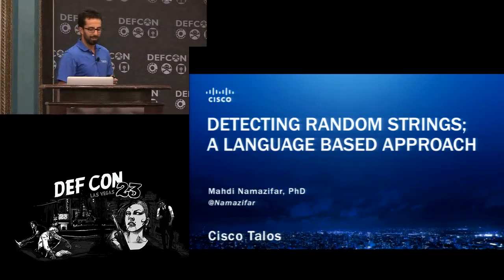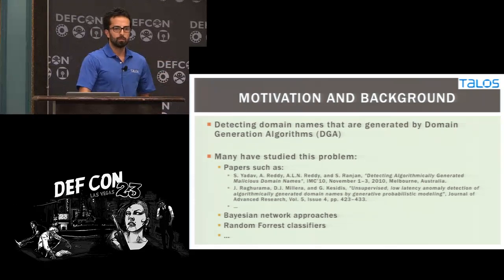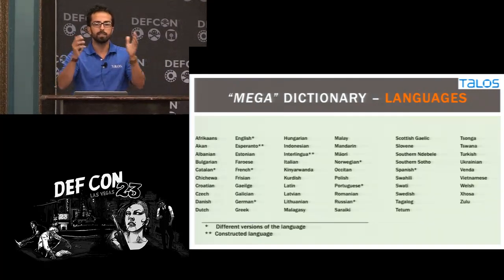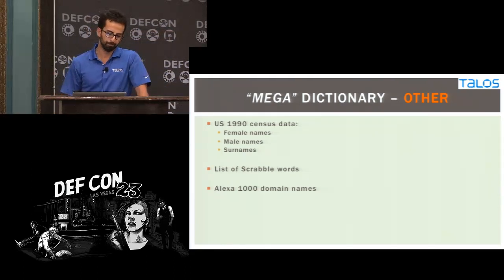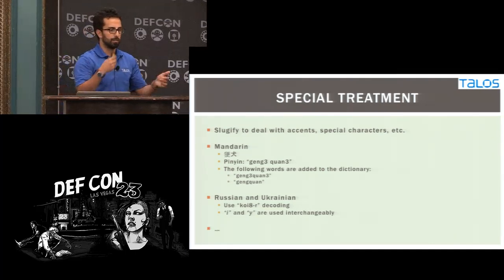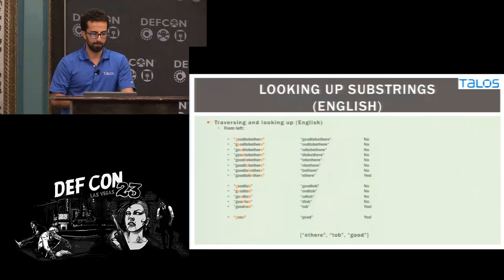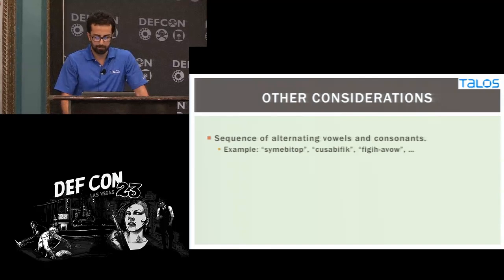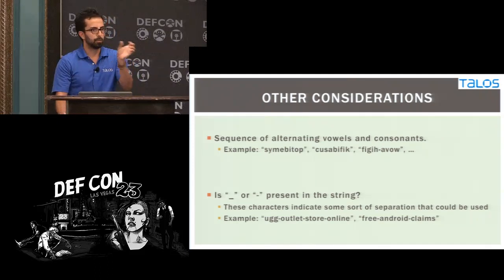DEF CON 23 - Mahdi Namazifar - Detecting Randomly Generated Strings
Numerous botnets employ domain generation algorithms (DGA) to dynamically generate a large number of random domain names from which a small subset is selected for their command and control. A vast majority of DGA algorithms create random sequences of characters. In this work we present a novel language-based technique for detecting strings that are generate by chaining random characters. To evaluate randomness of a given string (domain name in this context) we lookup substrings of the string in the dictionary that we’ve built for this technique, and then we calculate a randomness score for the string based on several different factors including length of the string, number of languages that cover the substrings, etc. This score is used for determining whether the given string is a random sequence of characters. In order to evaluate the performance of this technique, on the one hand we use 9 known DGA algorithms to create random domain names as DGA domains, and on the other hand we use domain names from the Alexa 10,000 as likely non-DGA domains. The results show that our technique is more than 99% accurate in detecting random and non-random domain names.

Speaker Bio:
Mahdi Namazifar is currently a Senior Data Scientist with Talos team of Cisco Systems' San Francisco Innovation Center (SFIC). He graduated his PhD in Operations Research from the University of Wisconsin-Madison in 2011. His PhD work was on theoretical and computational aspects of mathematical optimization. Also he was a National Science Foundation (NFS) Grantee at the San Diego Supercomputer Center in 2007 and a Research Intern at IBM T.J. Watson Research Lab in 2008. After graduate school and before his current position at Cisco he was a Scientist at Opera Solutions working on applications of machine learning in a variety of problems coming from industries such as healthcare and finance.